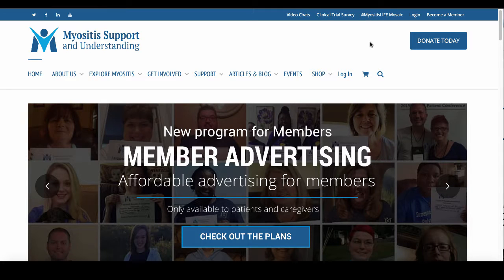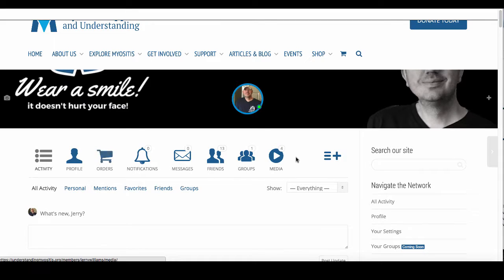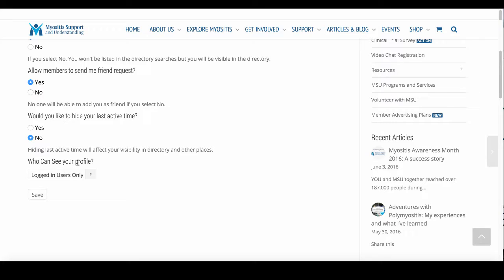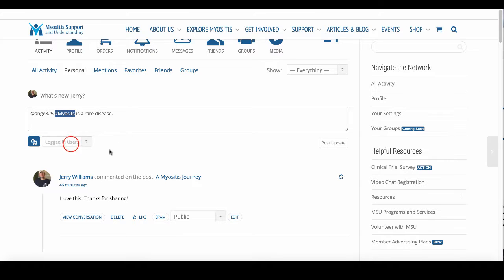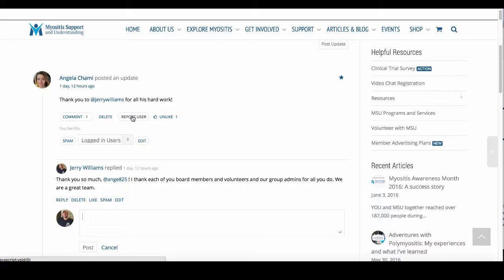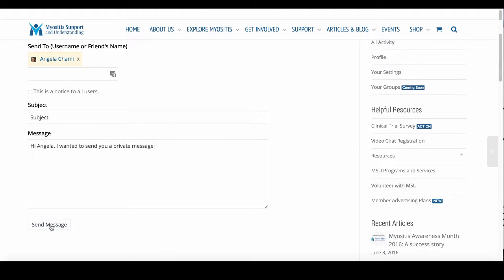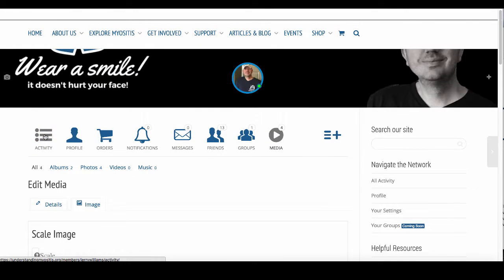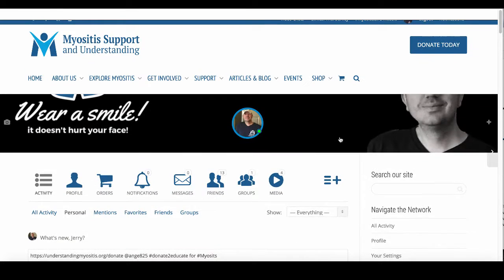Using MSU Myositis Network Quick Version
MSU has its very own Myositis Network, a social network built into the website. Here is the quick version of tips and how to use the network.  Visit UnderstandingMyositis.org to get started. You must be a registered member of MSU to be a part of the Network.